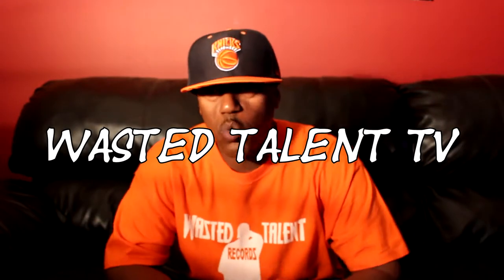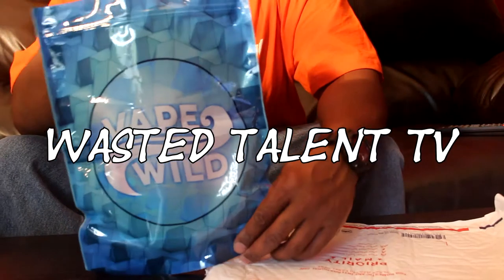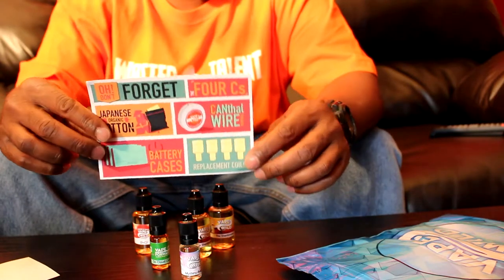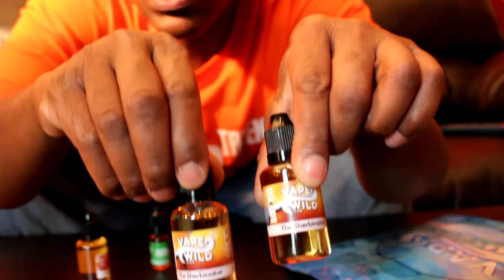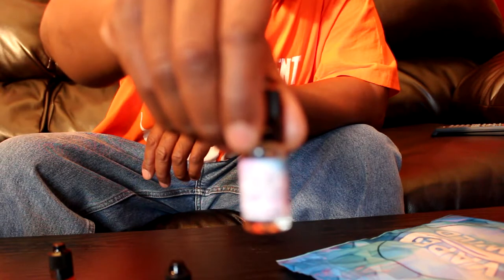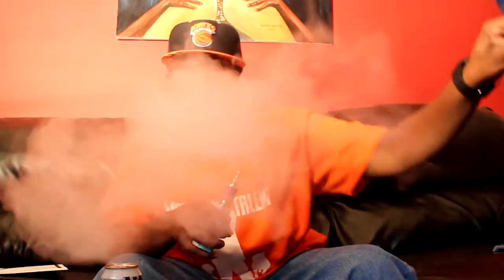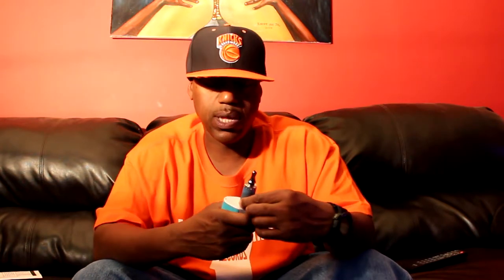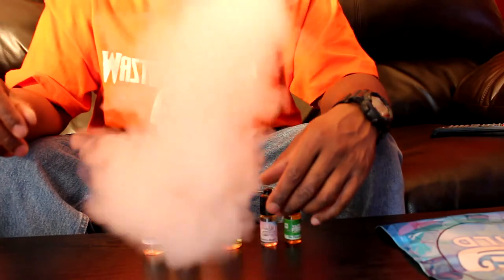VAPE WILD order review unboxing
COOL FROM THE AVE reviews his 1st order from VAPE WILD
Background Instrumental by COOL FROM THE AVE